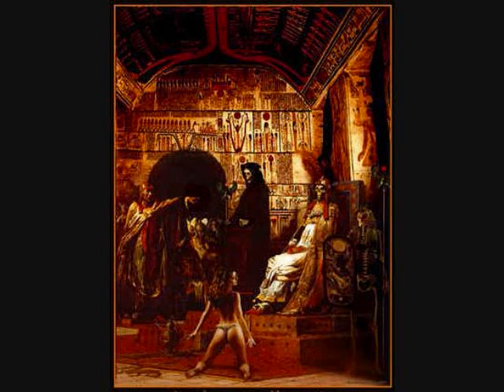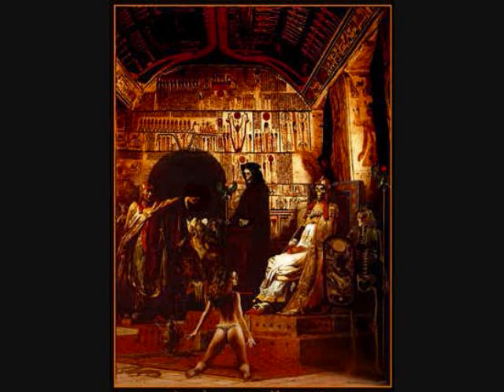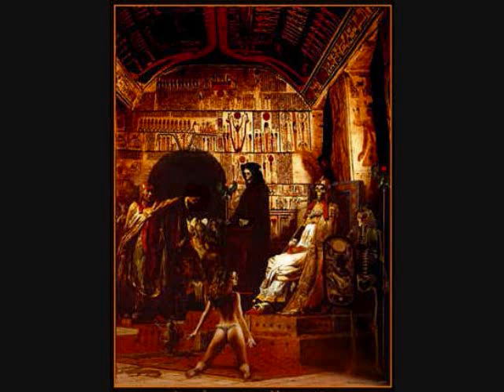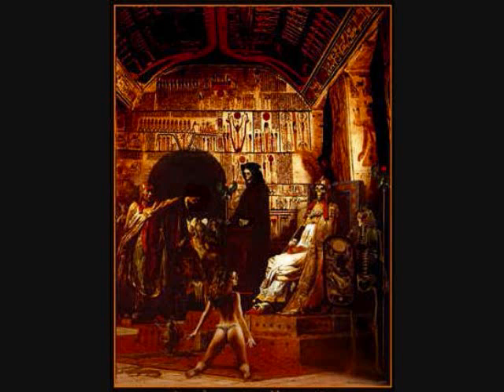Darves Hill Labyrinth Lord Audio Campaign #9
This is unedited audio, roughly broken up into half hour segments.
We chose a location with less background noise this time, so the audio quality is much clearer this time.  :)